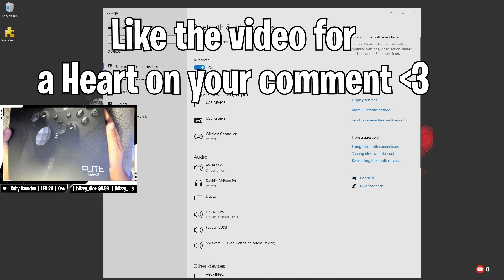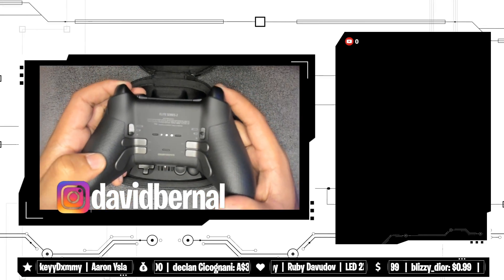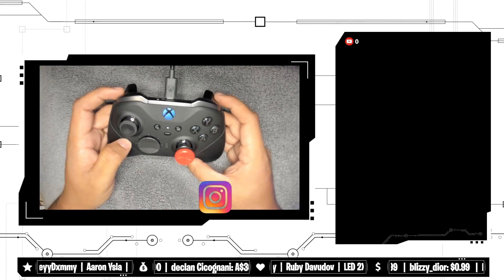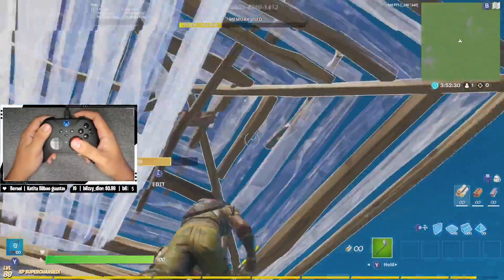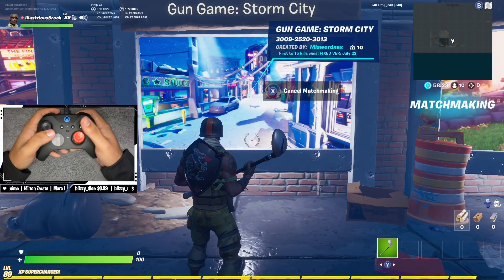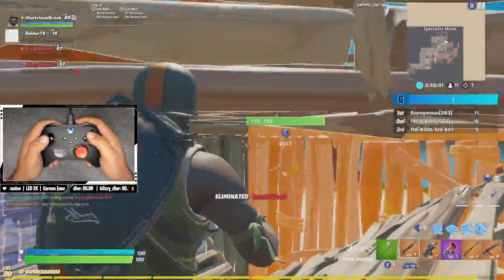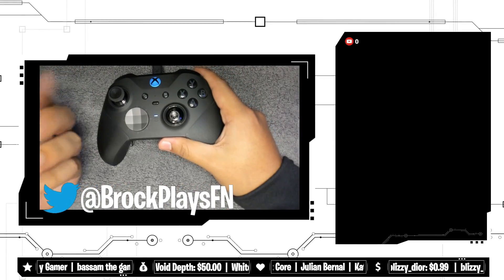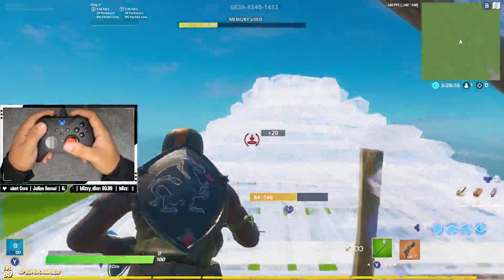Strikepack Pro Tries Xbox Elite Series 2 🎮 (Insane Building) | BrockPlaysFortnite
Hey guys here is the review on the Xbox Elite Series 2 brand new controller that I just got! This was basically a full product review on it. I really like it for building and 1v1 type fights it makes me feel like faze sway when I use it. My edits are insane and I can do them so fast. Sadly my aim is not as good with it yet but I think with some practice I can get there.

About BrockPlaysFortnite:
I make all kinds of Fortnite content ranging from tutorials to funny edits to montages. Thanks for stopping by!

⚙️  Sensitivity   ➔  | 50% | 48% | 1.7x Build | 1.8x Edit | 16% ADS on Both | Linear Aim
🎛️  Dead Zones  ➔  .12 | .05

My setup:
Dualshock Controller
Galaxy Kontrol Freeks
Reddragon k556 Keyboard
Logitech G602
AOC Agon 27” 240hz Gaming Monitor
MSI MAG24C 144hz Curved Monitor
Elgato HD60 Pro Capture Card
Elgato Streamdeck XL
Homall Gaming Chair
Astro A40 TR + Mixamp
Logitech Brio (for Handcam)
Netgear Nighthawk Gaming Router
i9-9900k Gaming PC